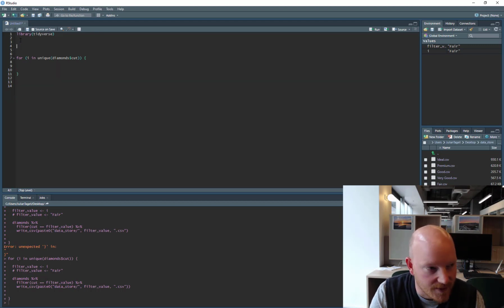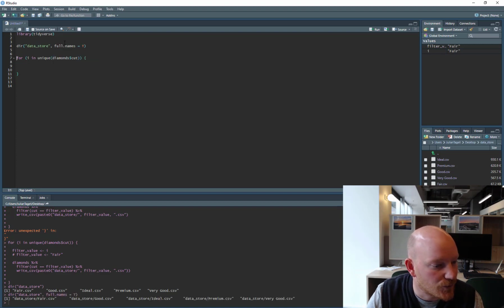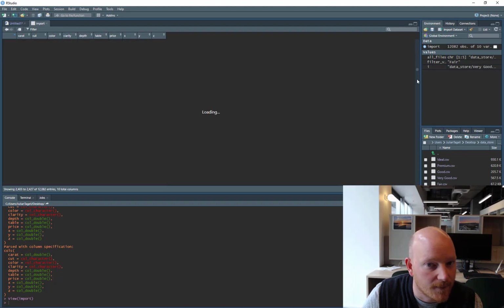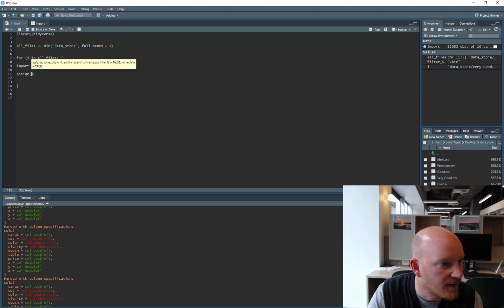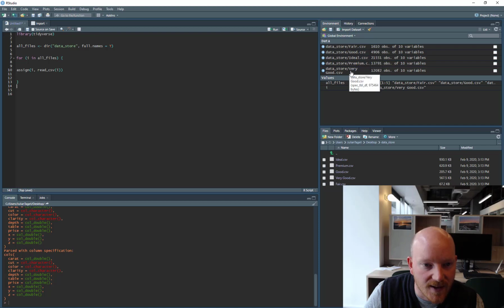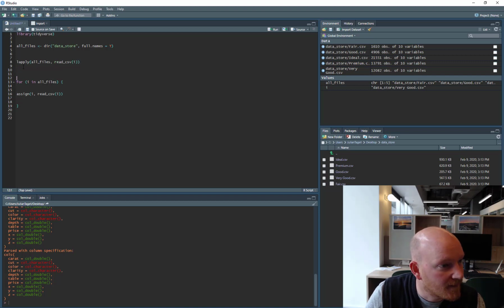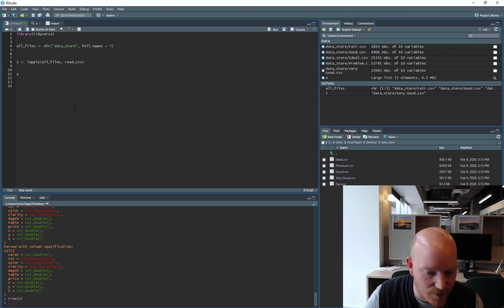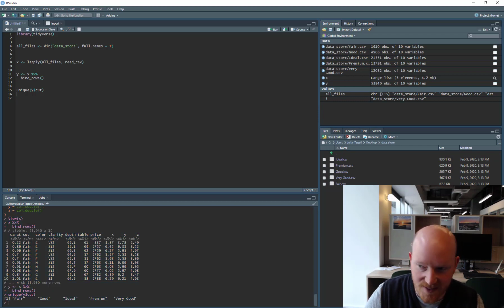3.4 Iterative importing with a for loop vs lapply